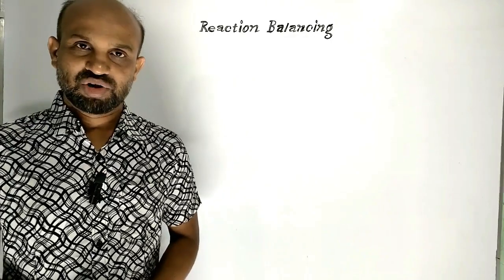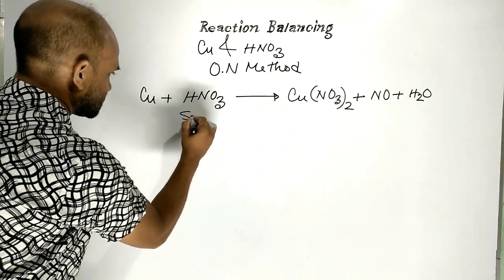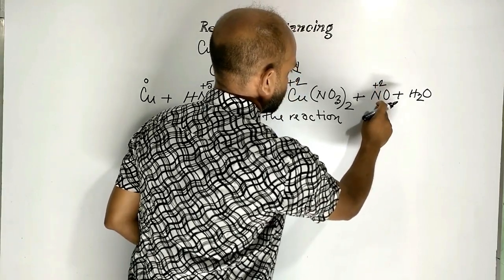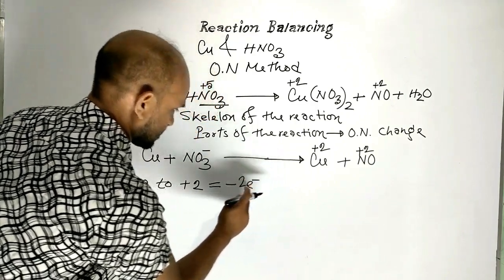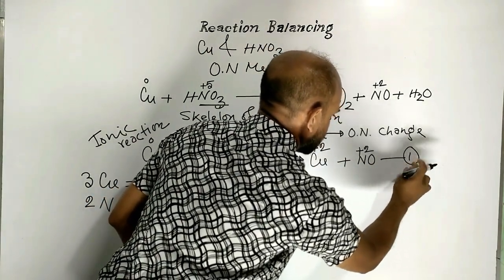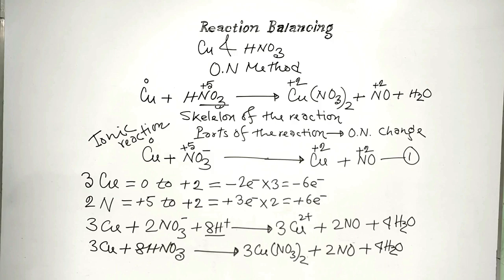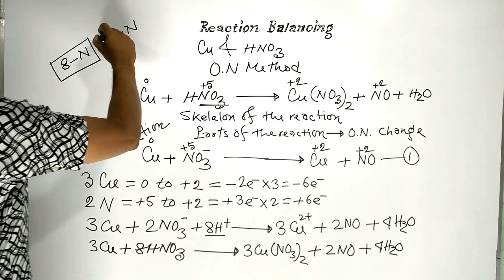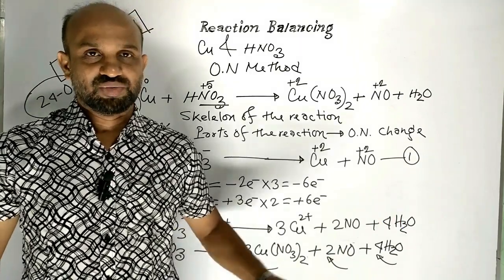Lesson 35: Reaction Balancing: Cu + HNO3 (Oxidation Number Method) | Topic: Redox Reaction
Topic: Redox Reaction | HSC Chemistry | 2nd Paper | Quantitative Chemistry: Reaction Balancing: Cu + HNO3 (Oxidation Number Method)